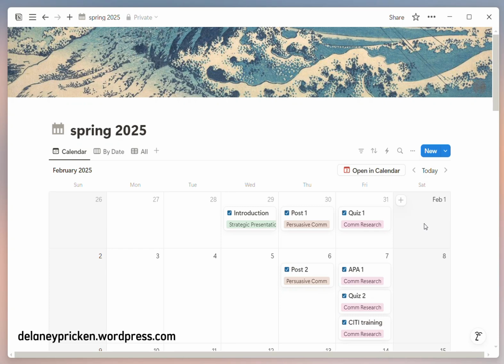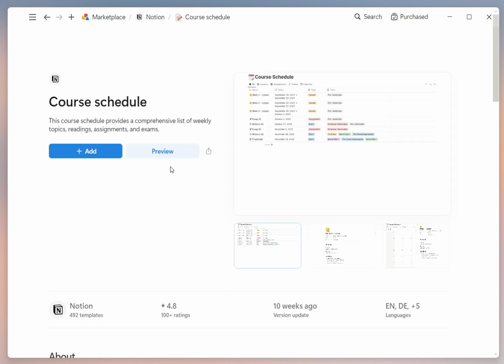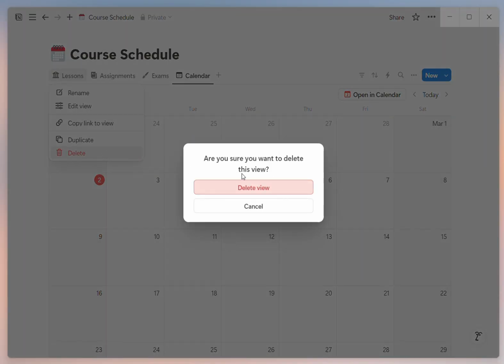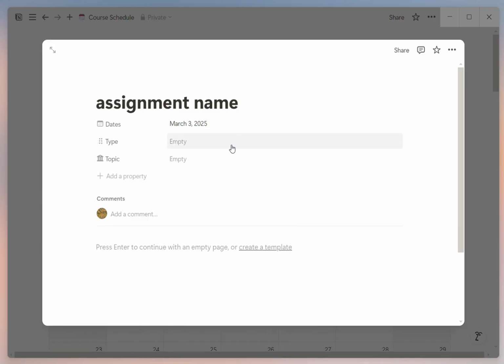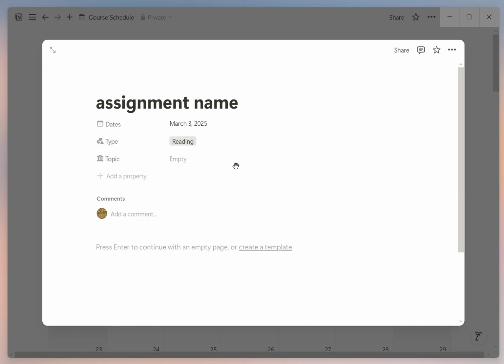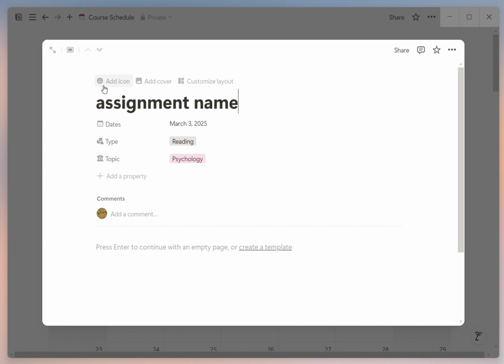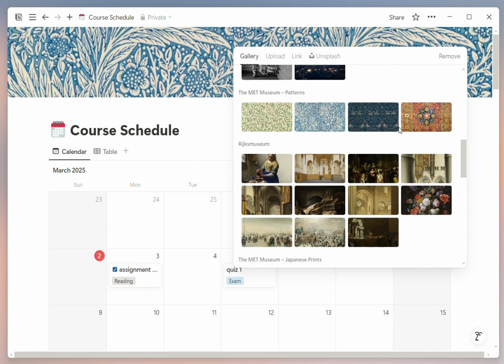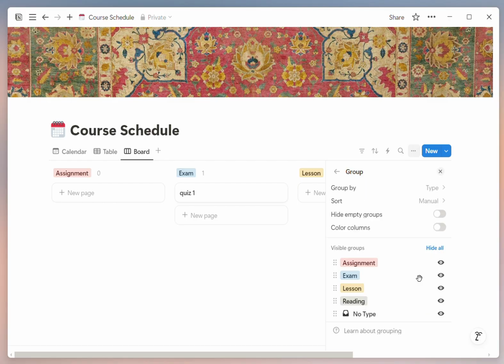Assignment planner on Notion for students | easy tutorial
Stay on top of your schoolwork with this Notion planner template -- it's easy and totatlly free to use. This walkthrough will explain how to use the "Course Schedule" template to organize your assignments, tests, and projects, both on your laptop/pc and on your mobile phone.